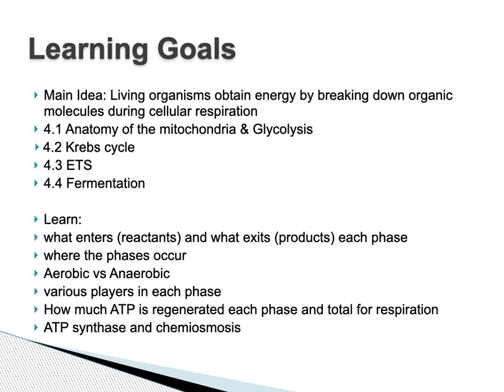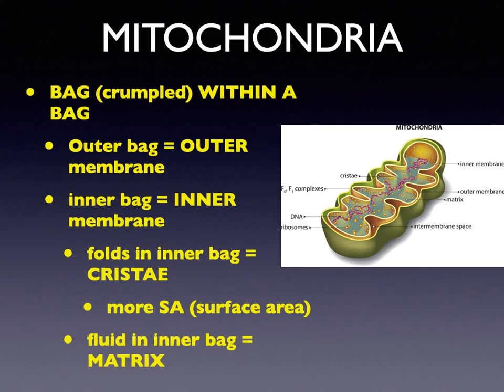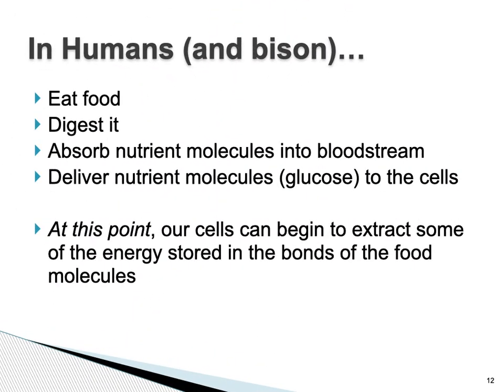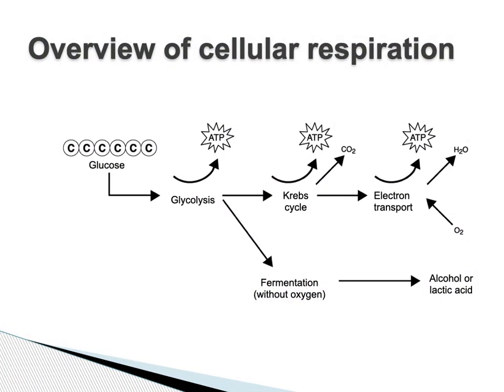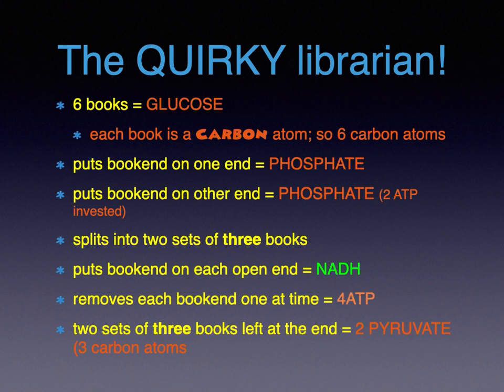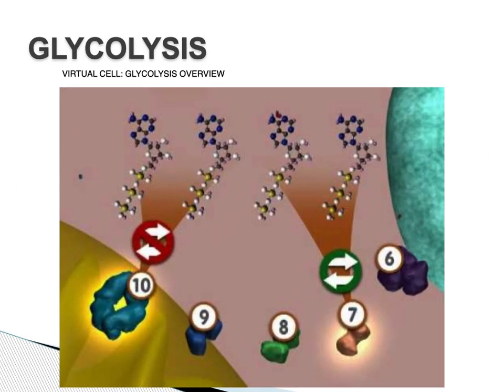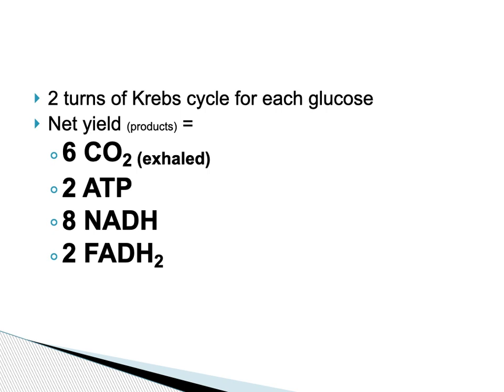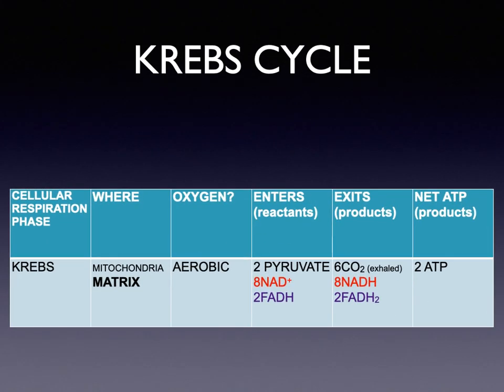BIO 4 .1 -4.2 Glycolysis & Krebs; Cellular Respiration AUDIO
BIO 4.1-4.2 Glycolysis and Krebs